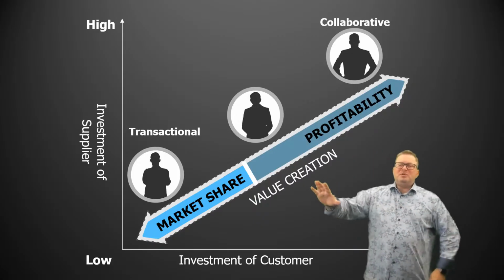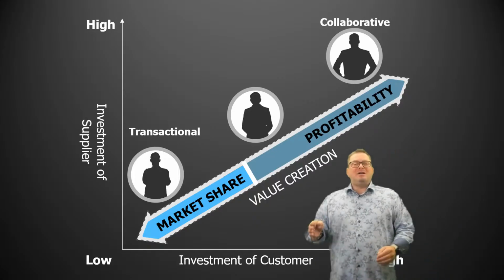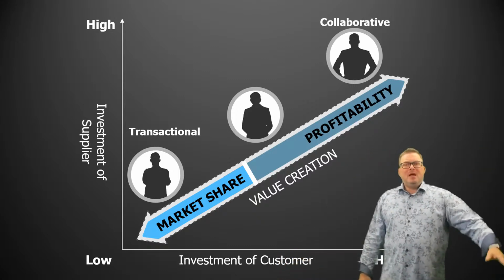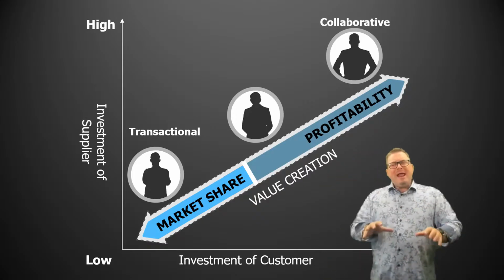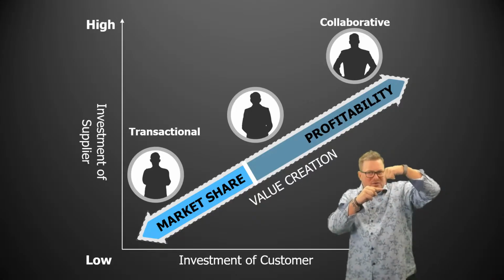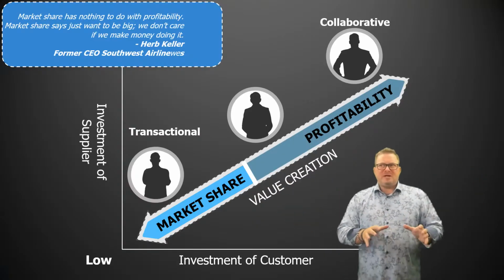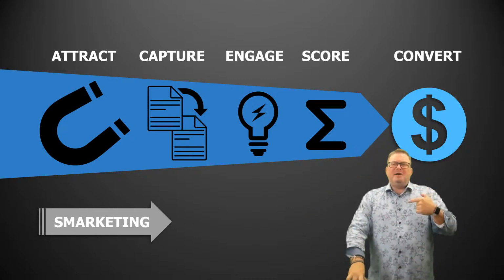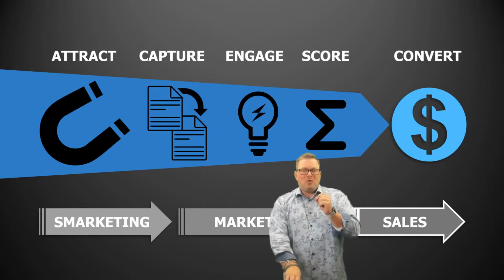Virtual Prospecting for Janitorial Sales: Complete Strategy Overview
Welcome to the Janitorial Marketing Solutions Virtual Prospecting Program.

In this introduction, Aiden Rigg walks you through the foundation of creating qualified leads, building differentiation, and winning business — all from your virtual office.

This program is designed to help you:
✅ Escape price-driven, transactional sales
✅ Create real value that drives profitability
✅ Attract, capture, engage, score, and convert — with a proven RPM framework
✅ Leverage technology to build face-to-face relationships virtually

If you’re ready to grow your janitorial sales without cold calling or relying on price cuts, this is your blueprint.